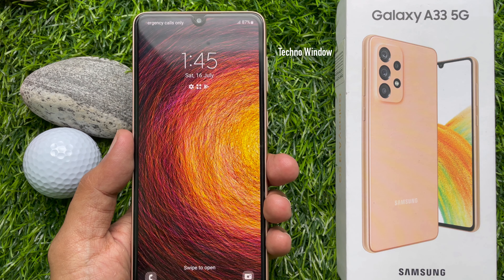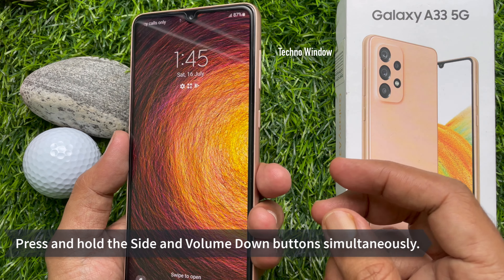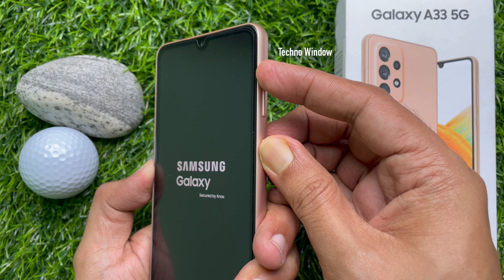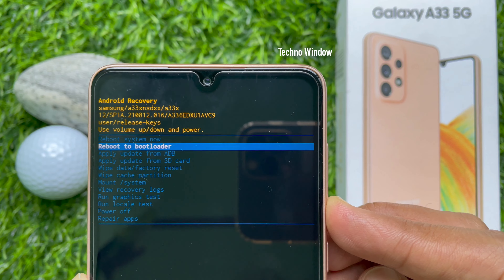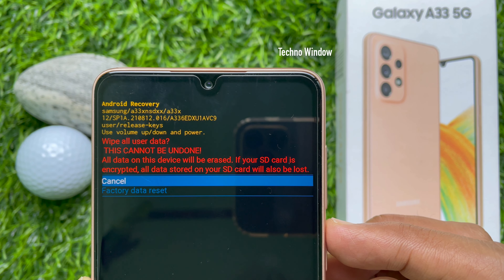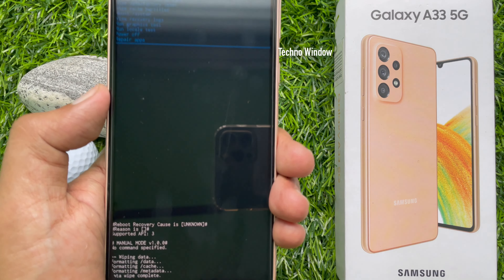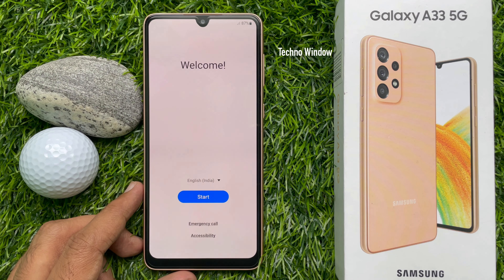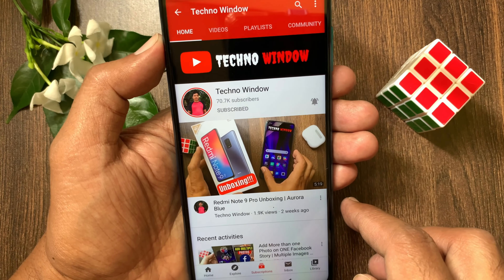How To Hard Reset Samsung Galaxy A33 5G